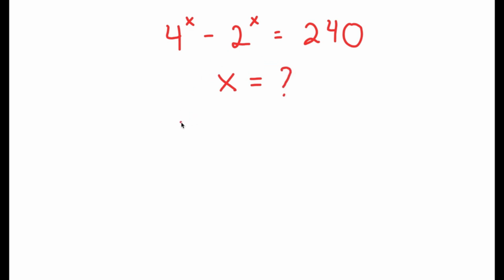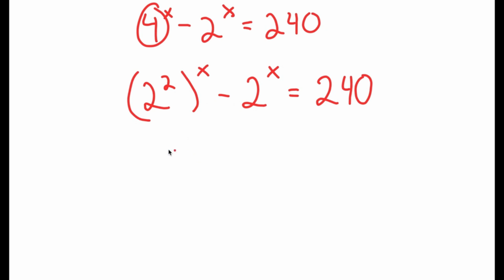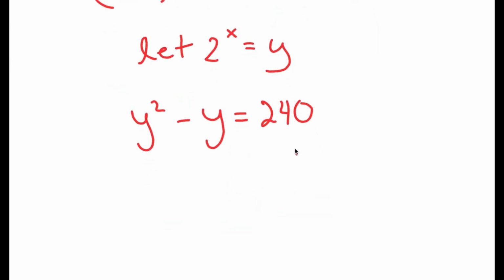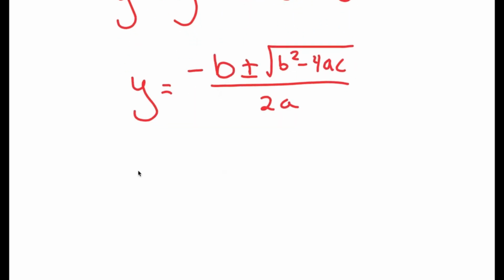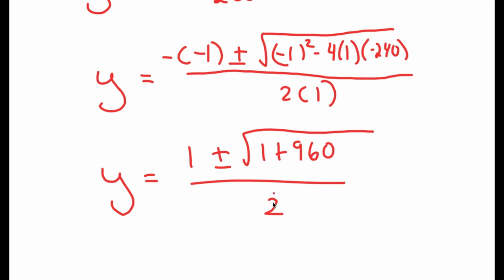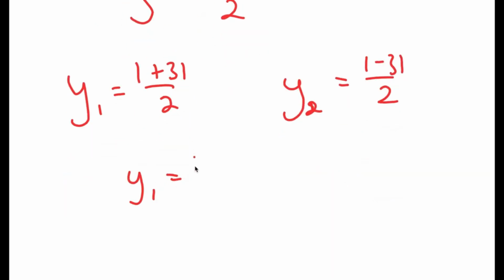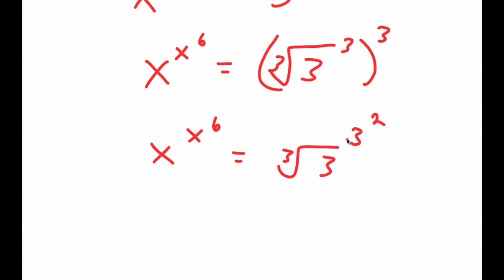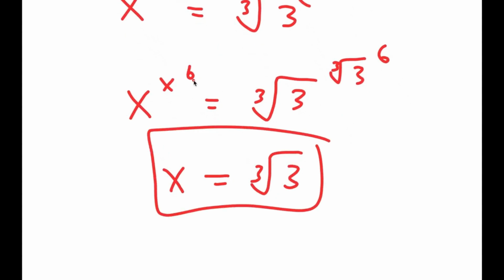The HARDEST SAT Problem of All Time